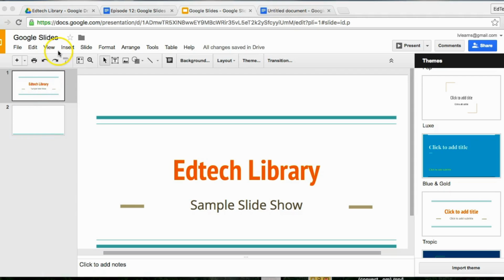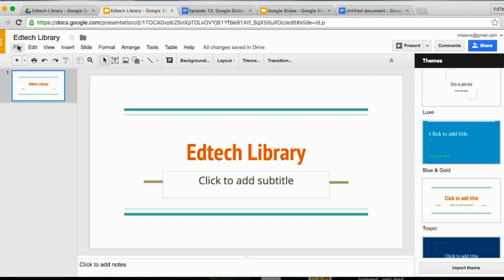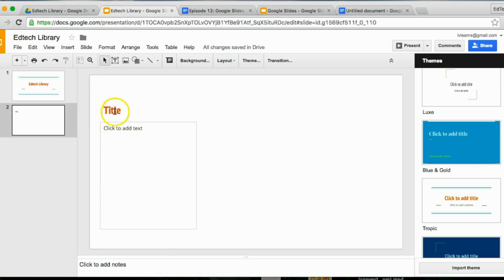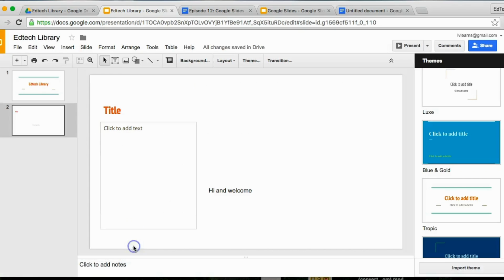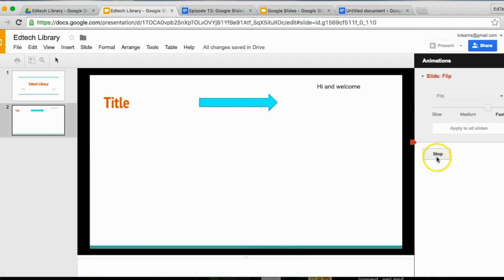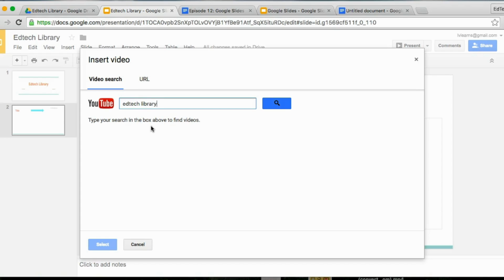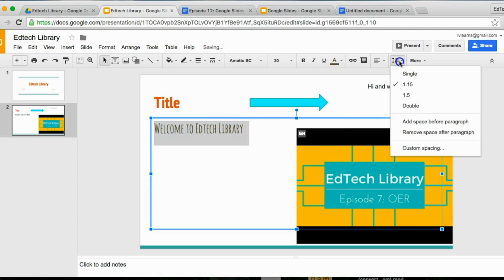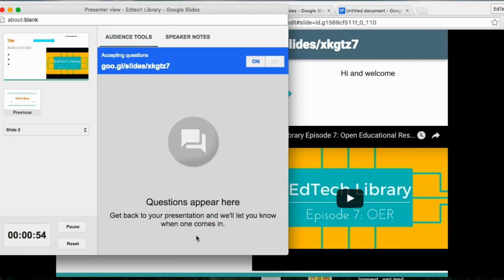Edtech Library Episode 12: Google Slides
In this video I will provide a basic overview of some of the many features that Google Slides has to offer!